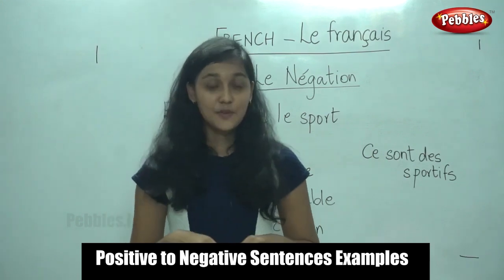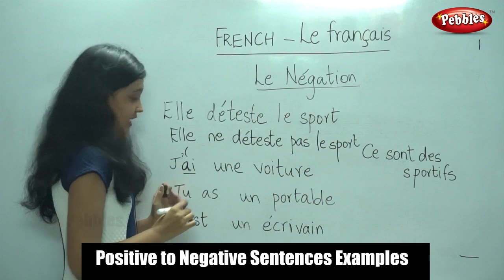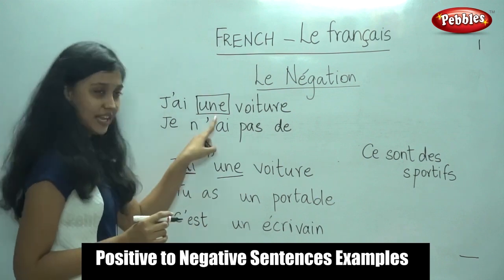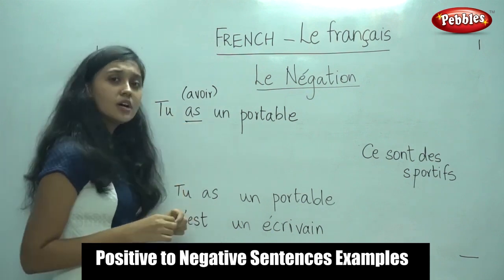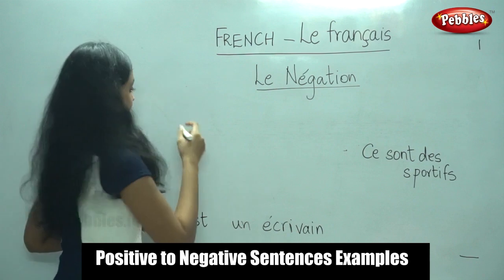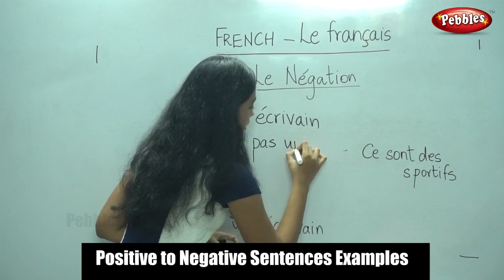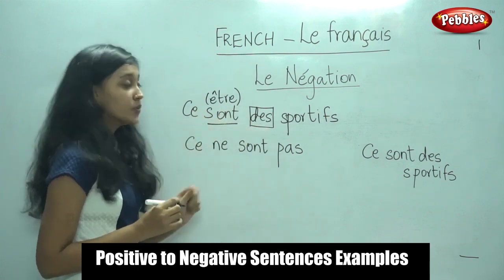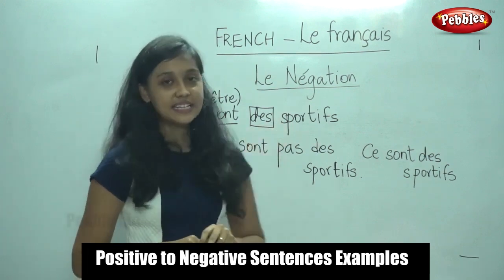Positive to Negative Sentences Examples | French Class - 30 | Learn French Through English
Positive to Negative Sentences Examples | French Class - 30 |  Learn French Through English | French Lesson